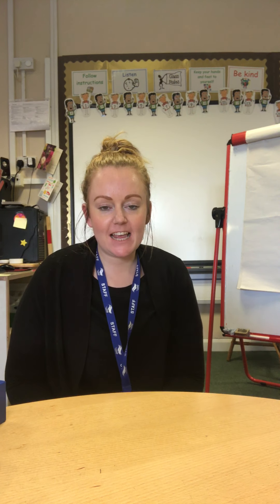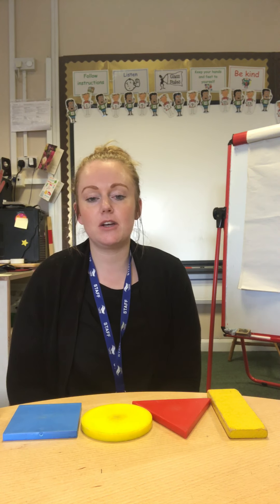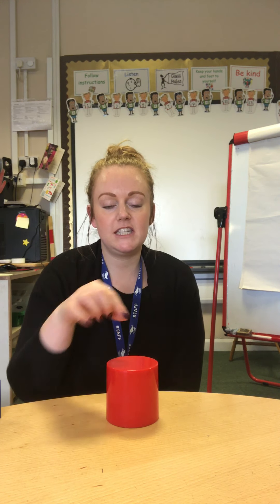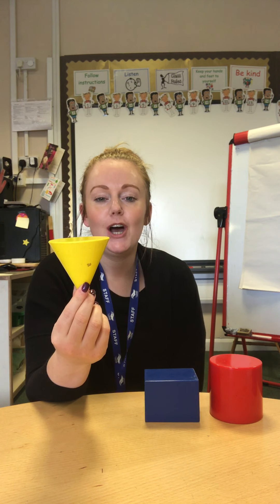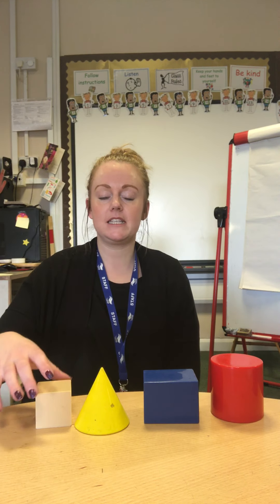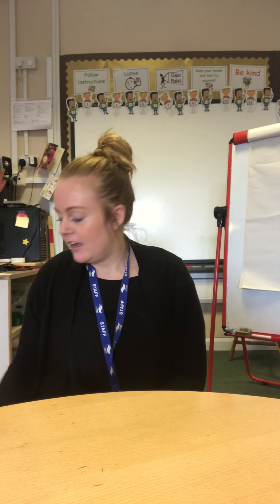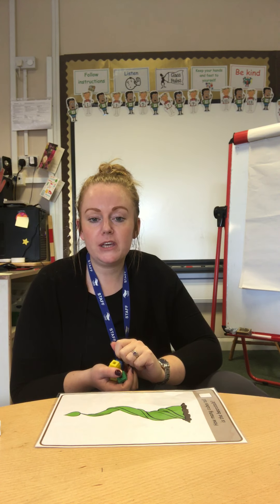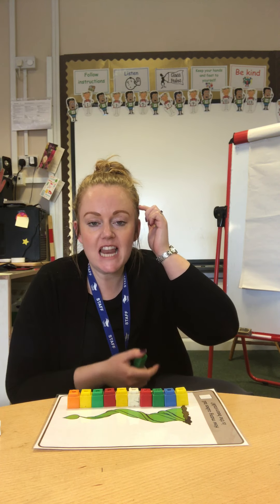Reception 3 3 21 Maths